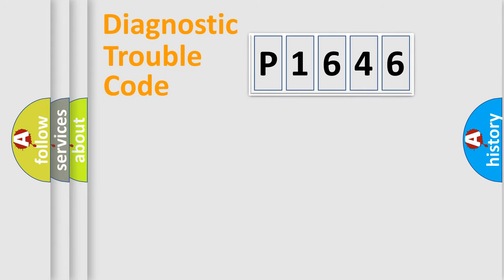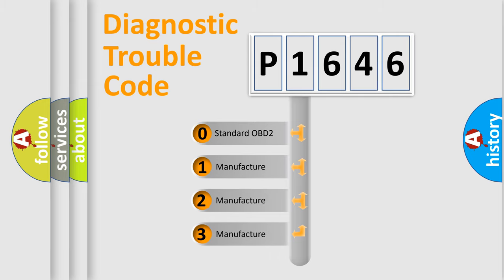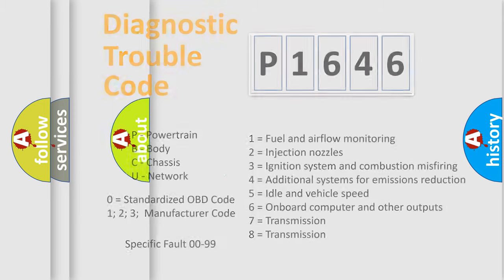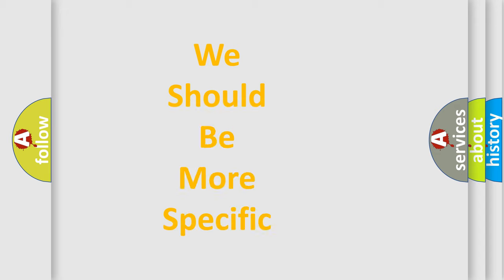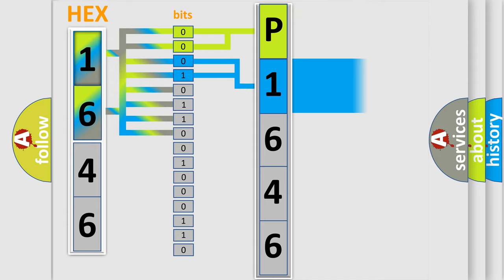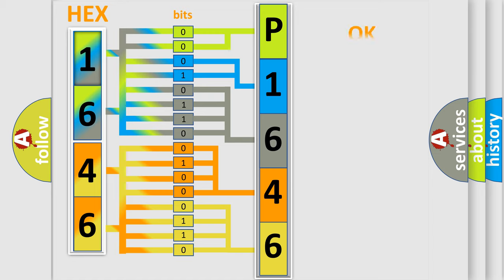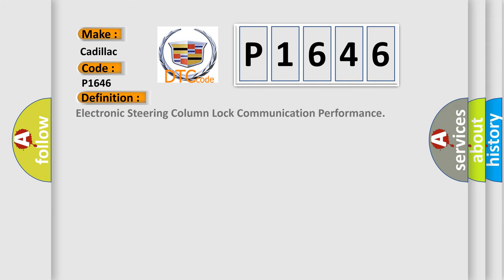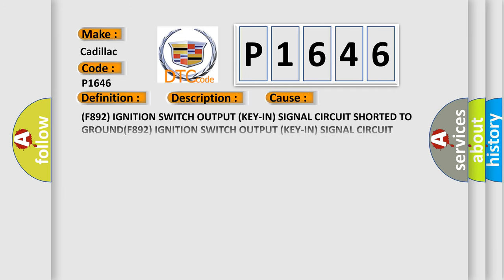DTC cadillac P1646 Short Explanation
Contents:
0:21 Basic DTC analysis according to OBD2 protocol standard.
1:48 Insight into programming
2:58 A diagnostically understandable description of the Diagnostic Trouble Code
3:05 Basic error definition

Make:
Cadillac
Code:
P1646
Definition:
Electronic Steering Column Lock Communication Performance
Description:
This Type 2-3 code is an operation failure. It will set during a lock or unlock command. It can set if either a Wireless Ignition Node (WIN) or a Steering Column Lock Module (ELV) was replaced but were not replaced as a pair. It can also set if one of the wires is shorted or open.
Cause:
(F892) IGNITION SWITCH OUTPUT (KEY-IN) SIGNAL CIRCUIT SHORTED TO GROUND(F892) IGNITION SWITCH OUTPUT (KEY-IN) SIGNAL CIRCUIT OPEN(F892) IGNITION SWITCH OUTPUT (KEY-IN) SIGNAL CIRCUIT SHORT TO VOLTAGE(Z905) GROUND OPEN(A106) FUSED B(+) OPEN(D508) COM-LIN TIRE PRESSURE MONITOR LAN CIRCUIT OPEN(D508) COM-LIN TIRE PRESSURE MONITOR LAN CIRCUIT SHORT TO GROUNDSTEERING COLUMN LOCK MODULE (ELV)WIRELESS IGNITION NODE (WIN)